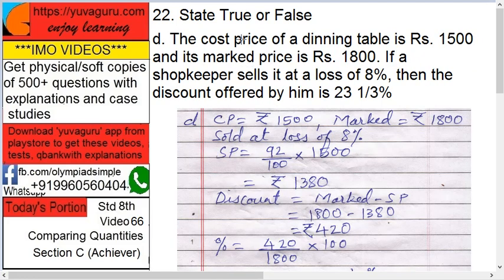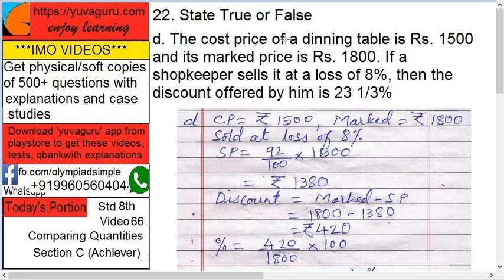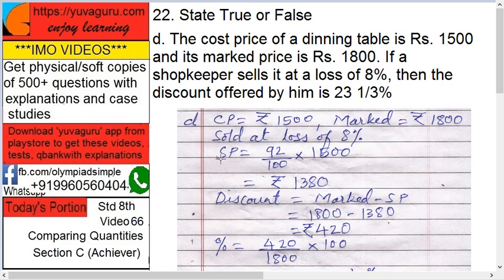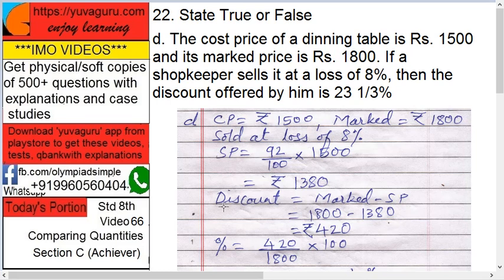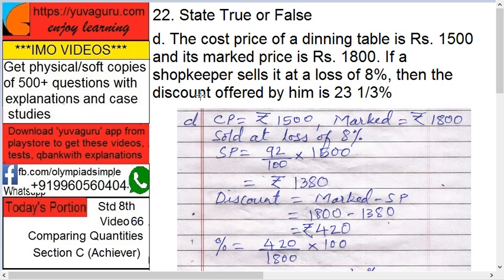IMO Video Std 8 Comparing Quantities